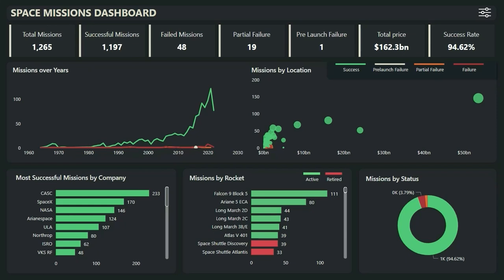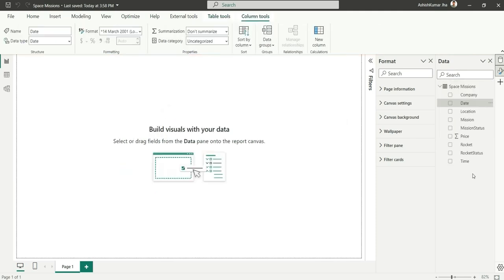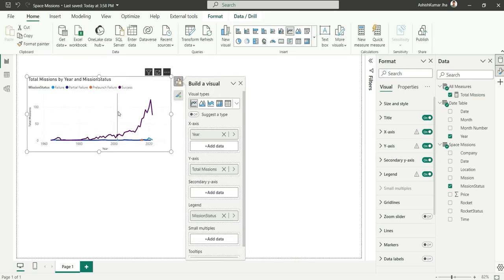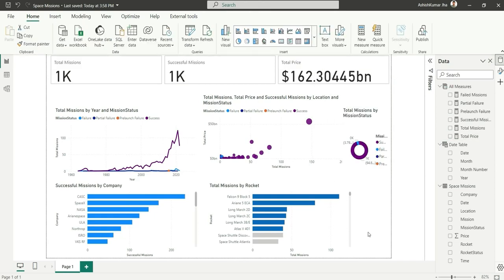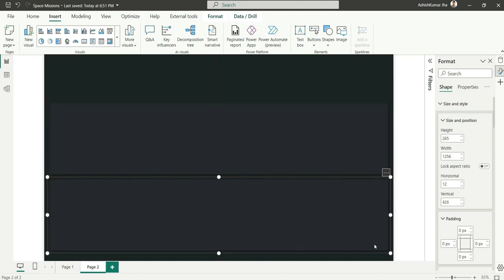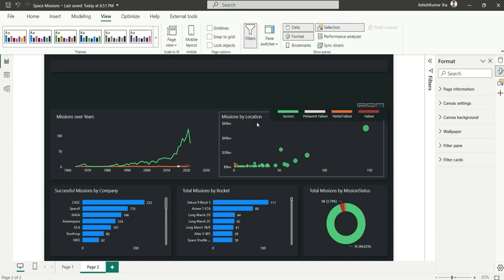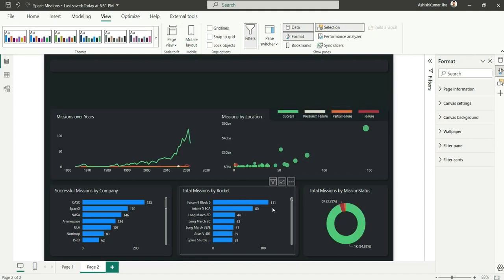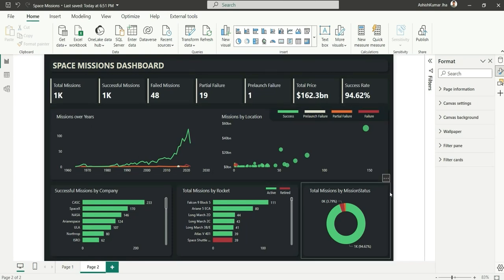End to End Project- Power BI | Space Missions Dashboard | Complete project - 2023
1. How to use power bi on youtube 2023
2. How to create dashboard using power bi
3. power bi for beginners
4. How to use power bi desktop 2023
5. power bi dashboard examples
6. end to end power bi project
7. end to end project on power bi
8. project development using data visualization

power bi hindi 2023, power bi latest,  power bi dashboard end to end project 2024, complete project 2023, beginner level project 2023, beginner project 2023, beginner power bi 2023,
machine learning, data visualization, business intelligence, chatgpt in Power bi